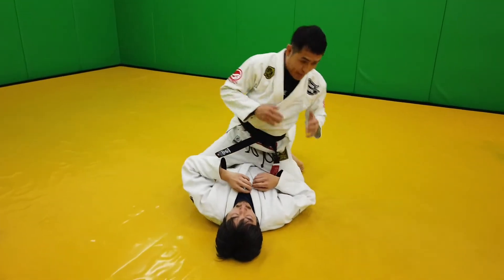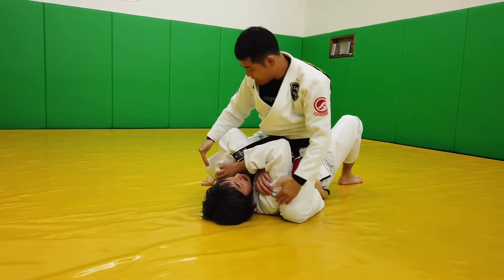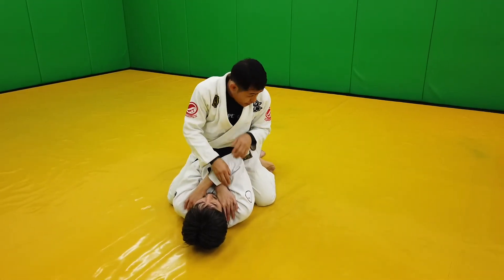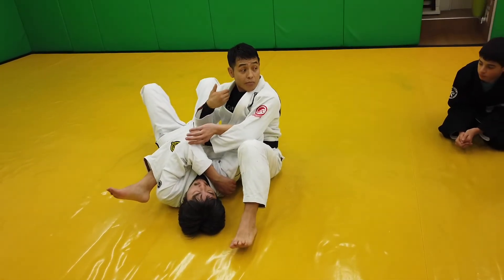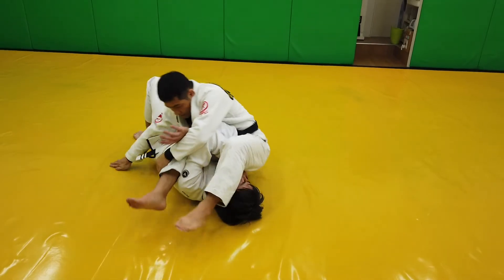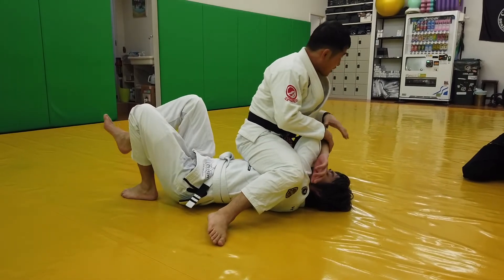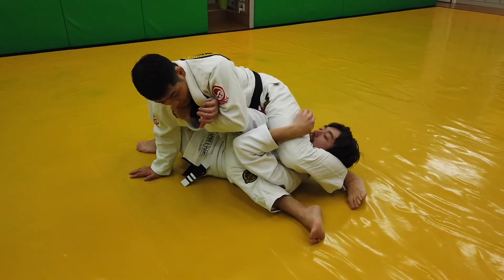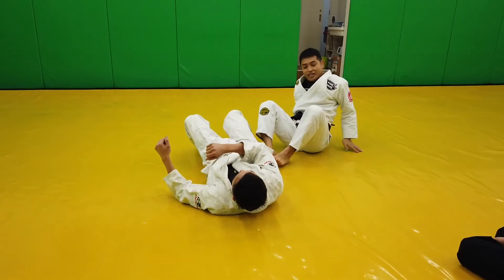マウントからの腕十字 Armbar from S-Mount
Instructor 石川祐樹 Yuki Ishikawa